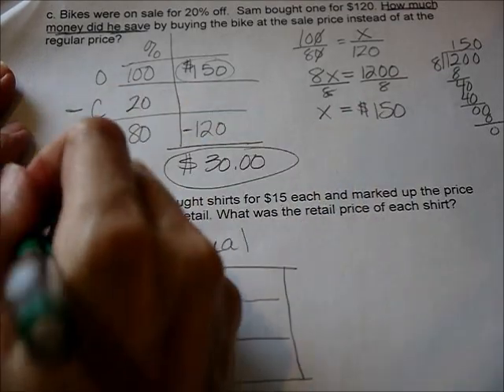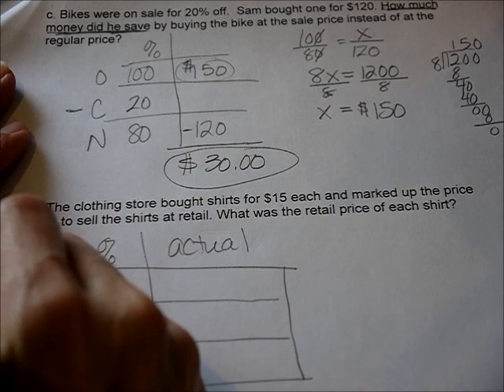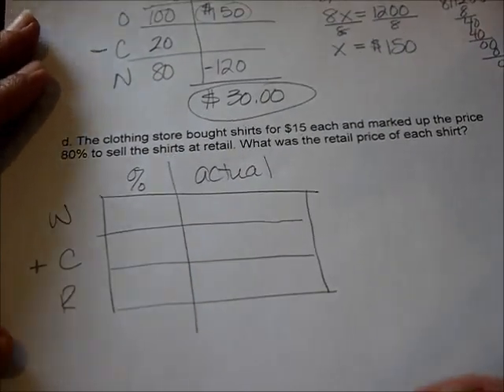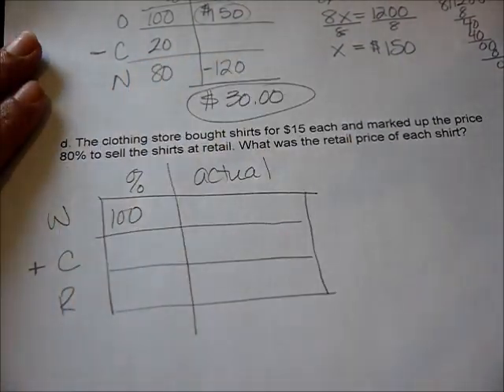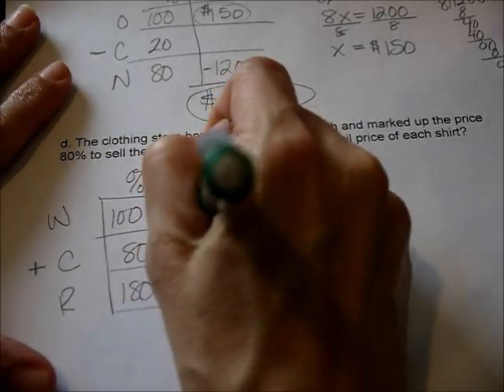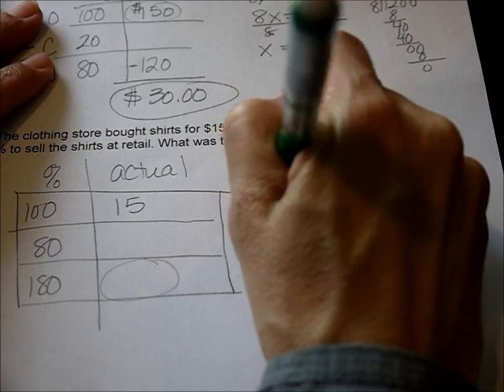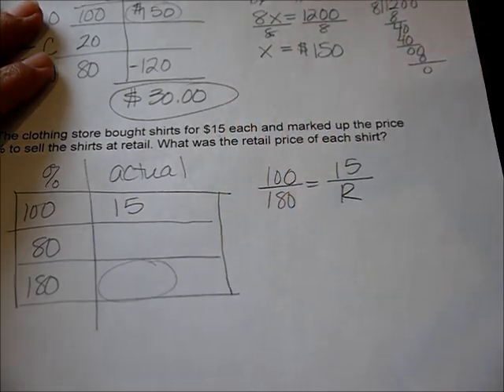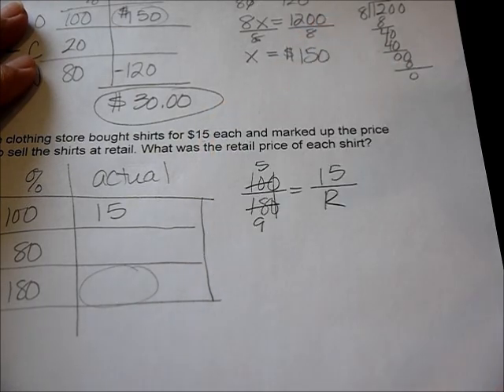Saxon 87 Lesson 92